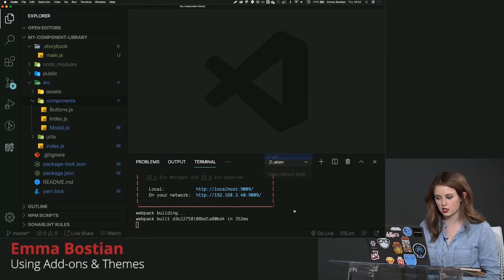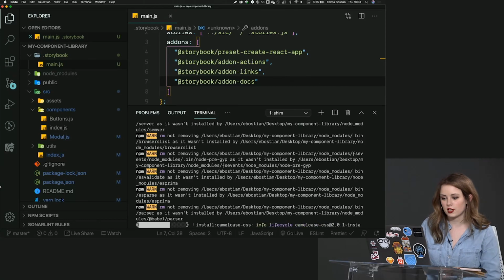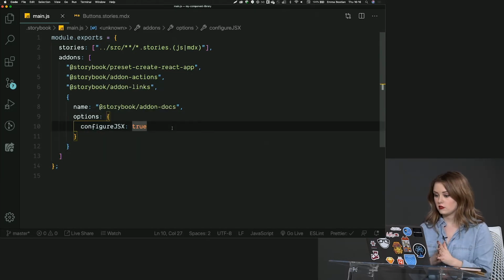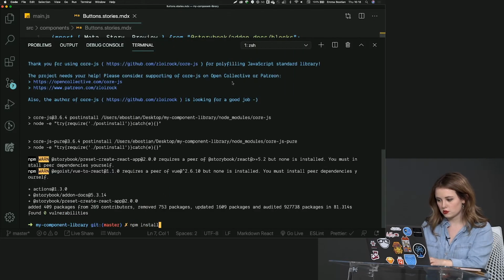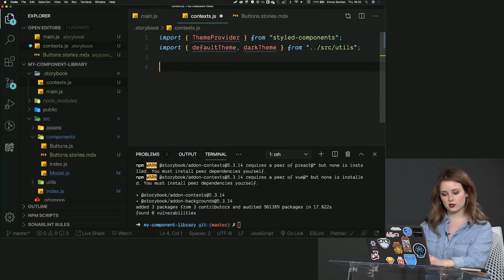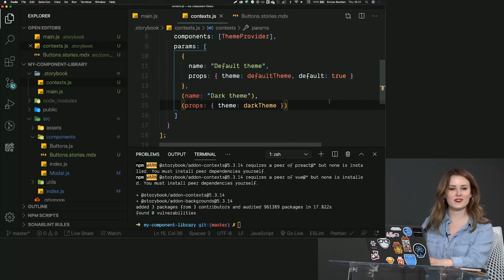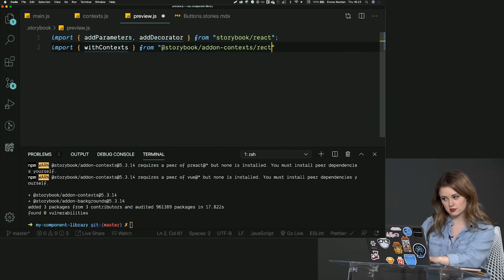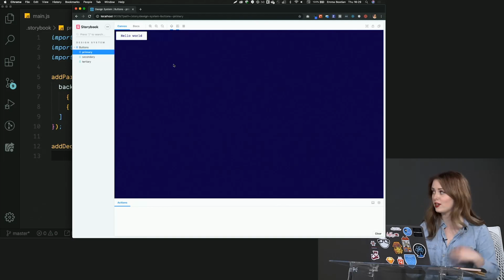2 Using Add ons & Themes